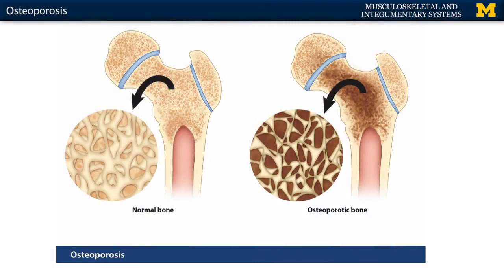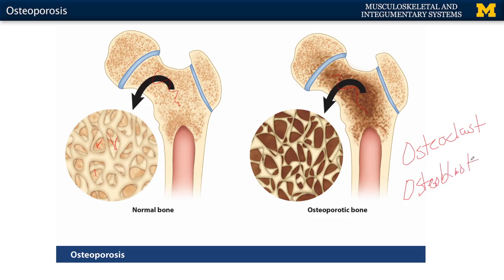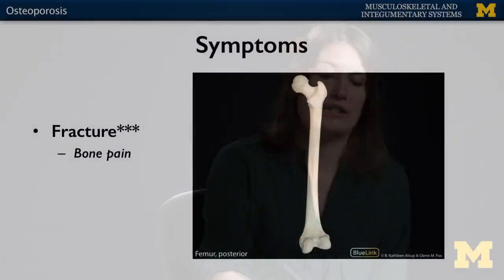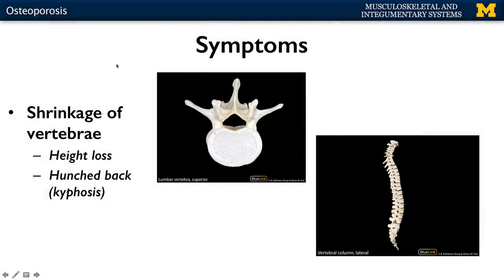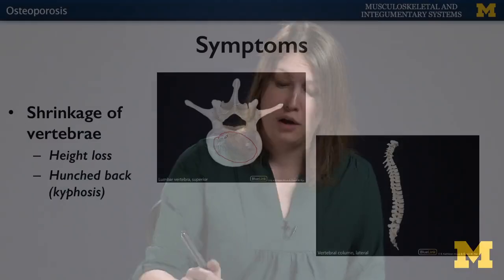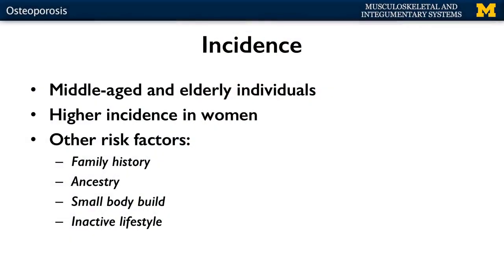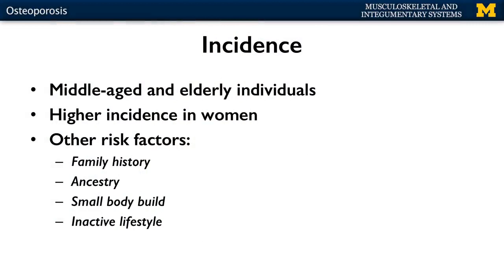Skeletal System: Bone Remodeling & Growth - Osteoporosis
A short lecture by Dr. Kathleen Alsup introducing students to the anatomy of osteoporosis within the human body.